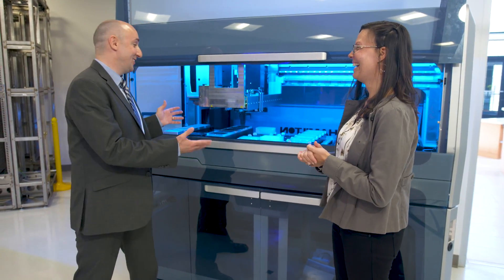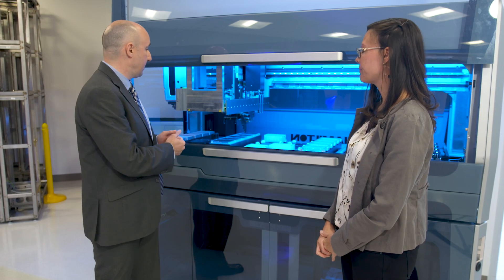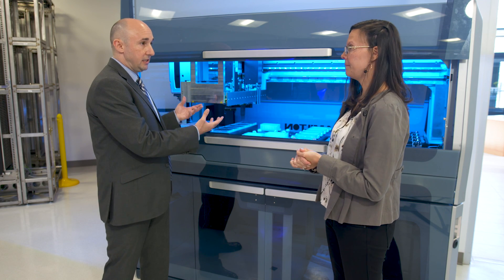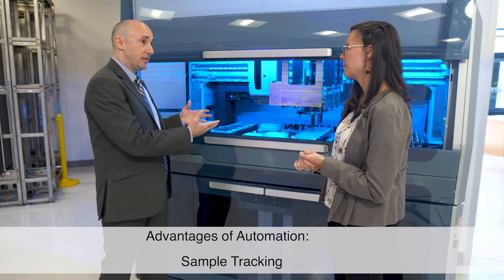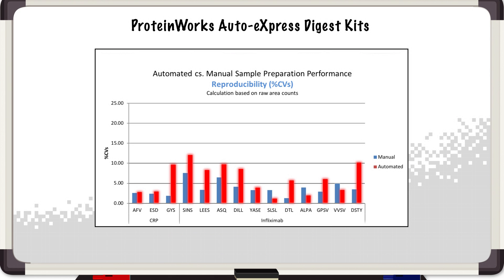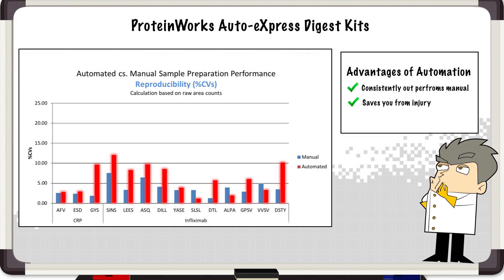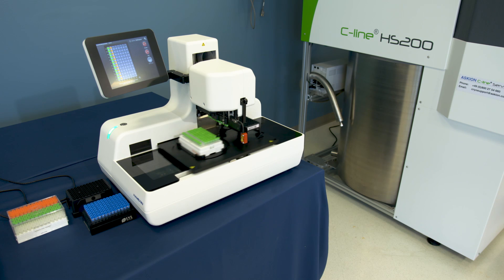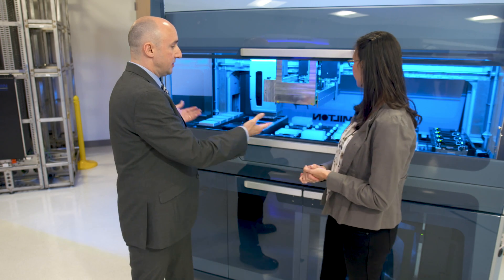Make your Automation Dreams Come True | Behind the Science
Feeling overwhelmed by the amount of time you spend on sample preparation? What if there was a “robot” that could do all the work on your samples for you? It can be intimidating with all the automation options that are out there. What are the options? How do I get started? What if I am not an expert in automation? Take a trip with BehindTheScience to Hamilton Robotics demo lab in Franklin, Massachusetts to see if we can answer all the burning questions surrounding automation!